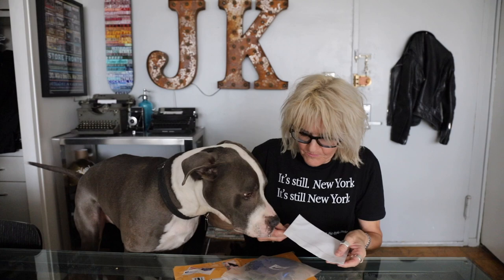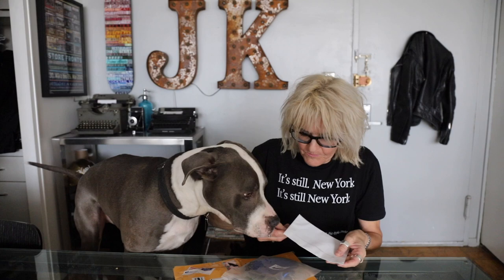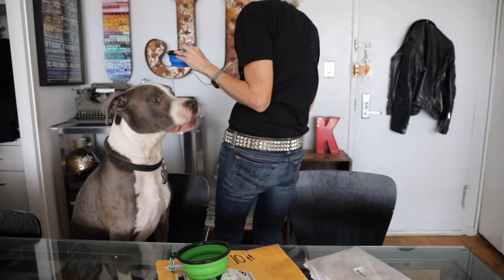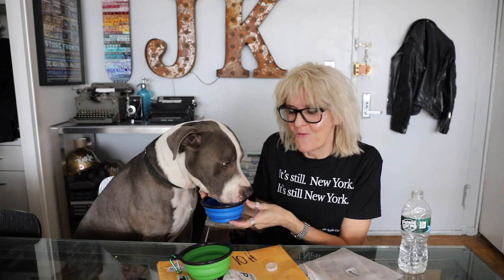Hudson Receives a Gift in the Mail from Channel Supporter: Unboxing Video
In our Hudson Receives a Gift in the Mail from Channel Supporter: Unboxing Video, watch as we reveal what our channel supporter Bon Bon aka Bonnie sent to Hudson in the mail. We can't thank Bob Bon enough for this most thoughtful gift which Hudson absolutely loves and that we will use every time we walk with Hudson and film a video!

Also Special Thanks to our CHANNEL SUPPORTERS for your generous one-time donation